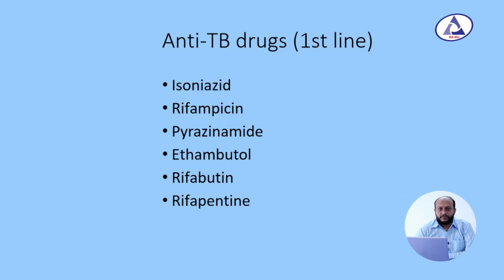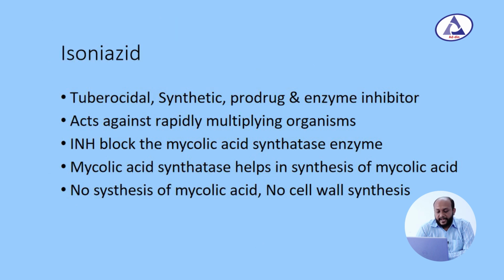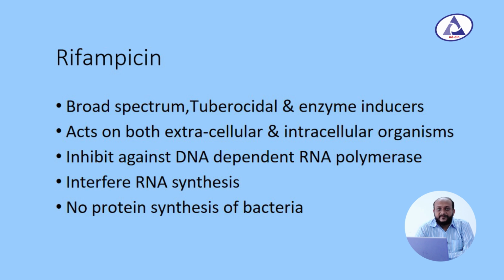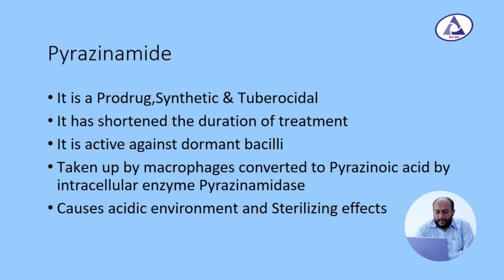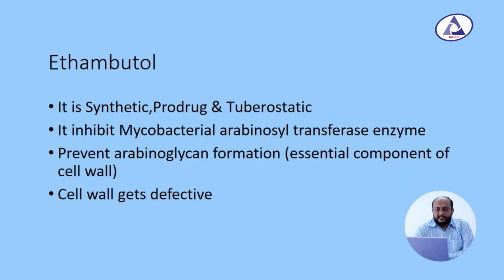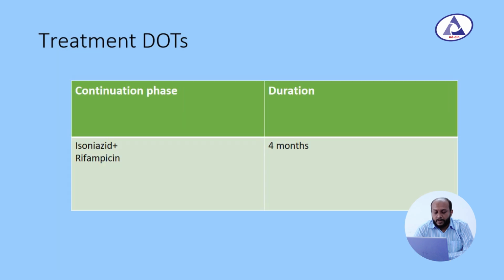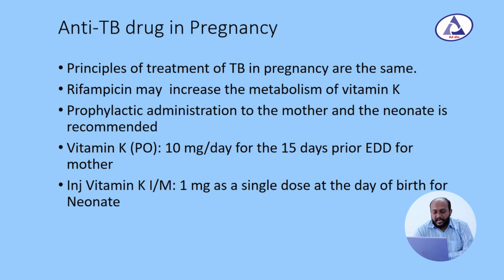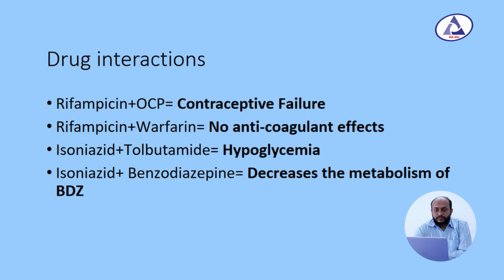Anti TB drugs | Lecturer, Dr. Al Mahmud Tushar | Dept. Pharmacology I BAMC